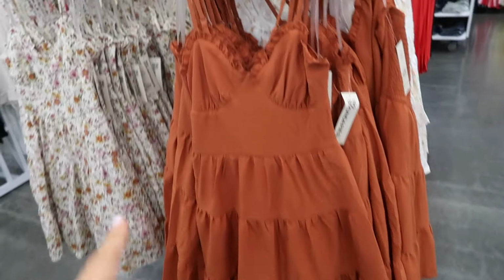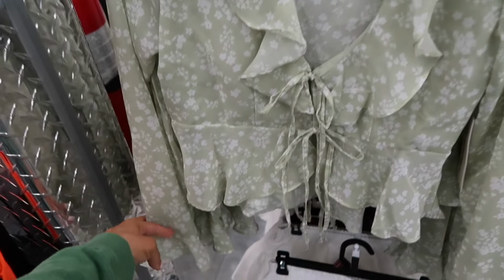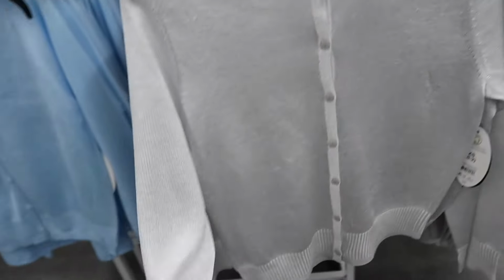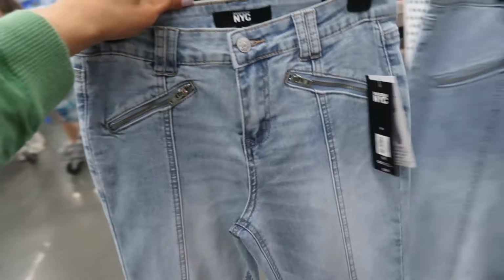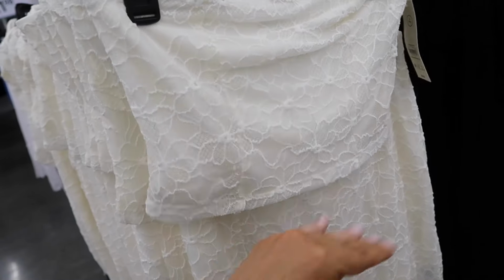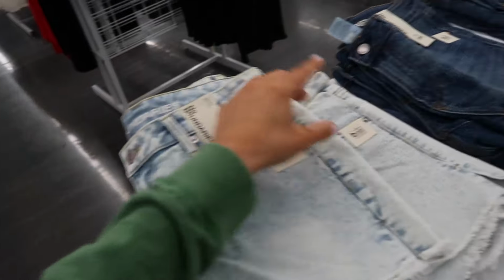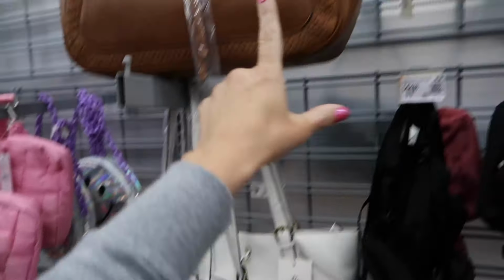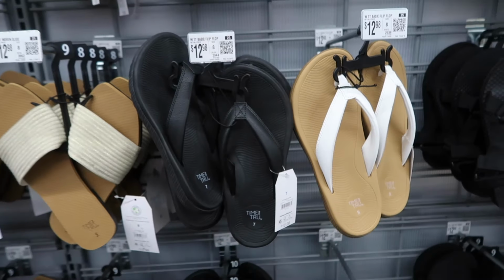WALMART SHOP WITH ME | NEW WALMART CLOTHING FINDS | AFFORDABLE FASHION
Hi! I hope you enjoy this WALMART SHOP WITH ME. A lot of the items are so NEW that they are not on the website yet but I will update you guys in my community tab once  I start seeing things pop up.

NO BOUNDARIES FLORAL DRESS

NO BOUNDARIES RUFFLE TOP

NO BOUNDARIES RAW HEM TOP

fREE ASSEMBLY CARDIGAN

NO BOUNDARIES BASEBALL TEE

TIME TRU BRACELET TIME TRU BRACELET

AVIA SNEAKERS AVIA SNEAKERS

*TikTok Jenniferlynnlivin
About Me
I'm Jennifer Lynn  I'm a Jersey girl in Florida ,  I'm a work at home mom with 3 daughters , 2 dog babies and 1 cat babe.  Some of my favorite videos to make  are cooking, cleaning,  lifestyle and beauty.